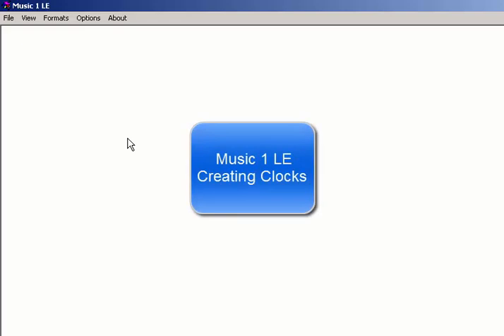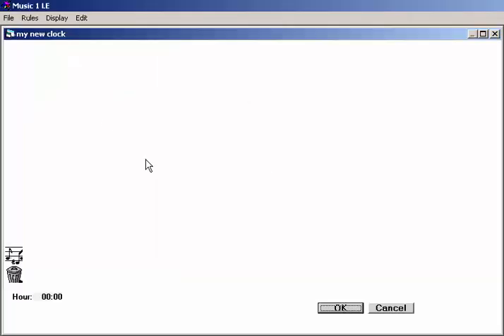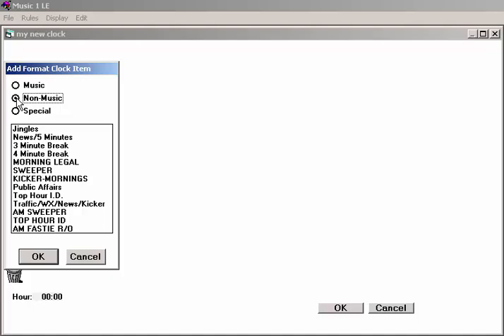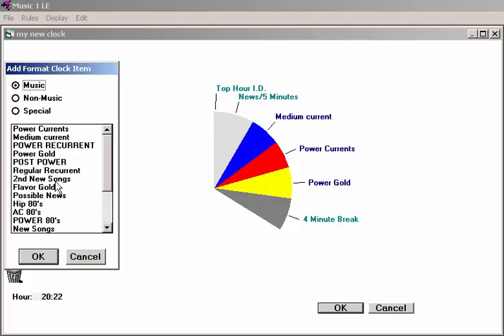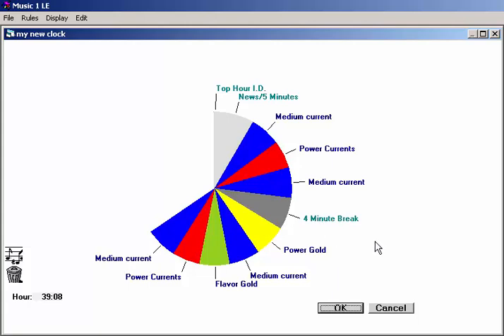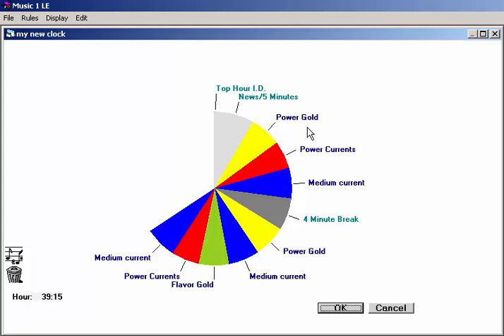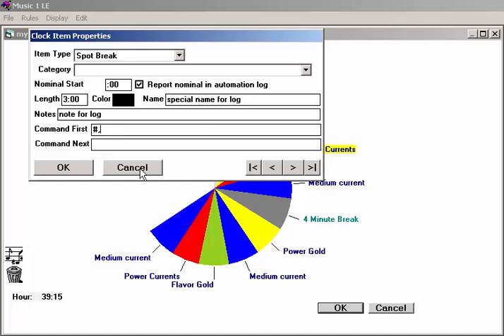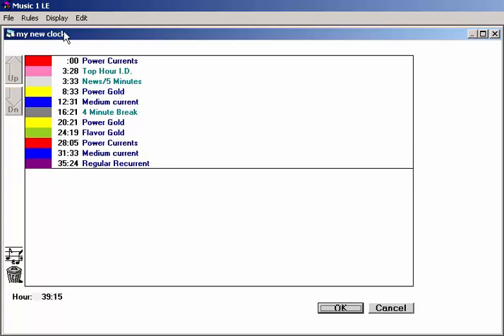Music 1 LE - Creating Clocks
Simple and easy clock creation. These determine the content of the hour.  You may create as many clocks as you need.  Use any clock in multple hours of the day and week.